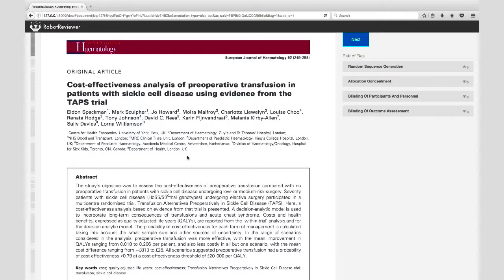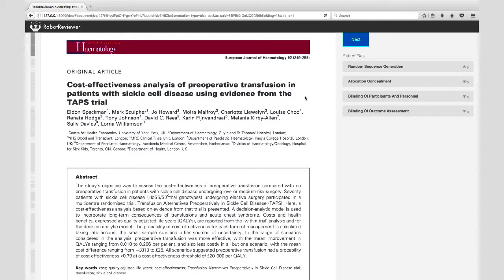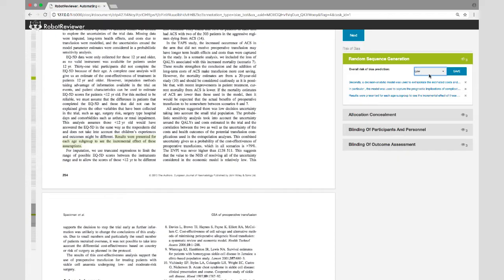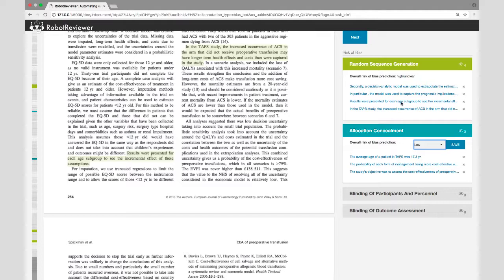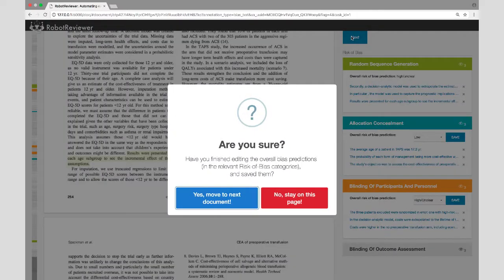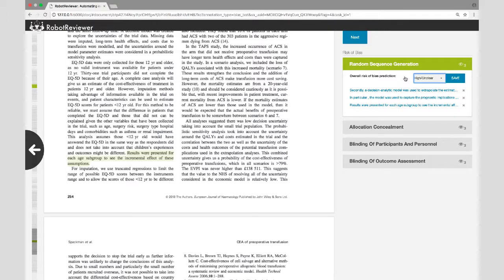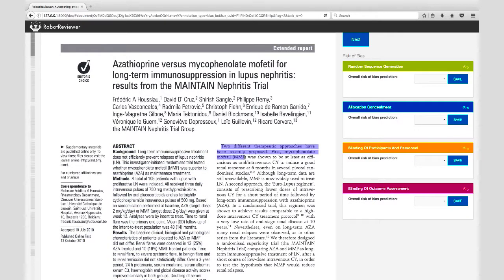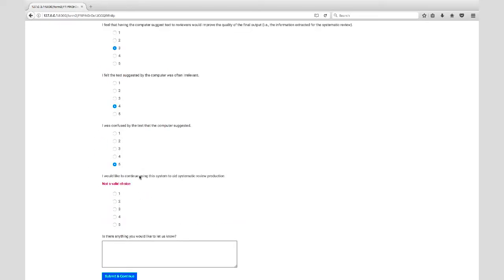RobotReviewer UX User Study Instruction Video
Instructions for the user study